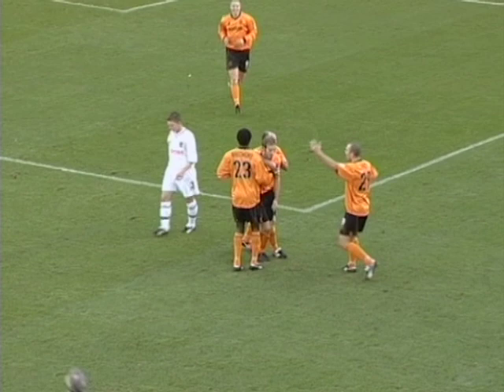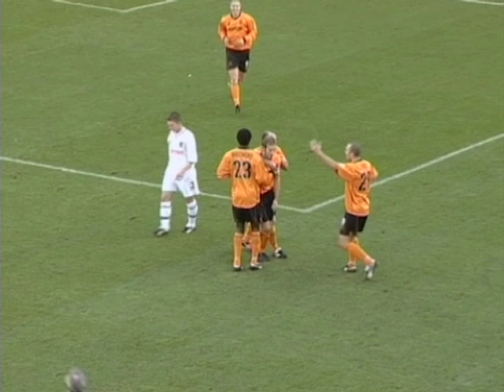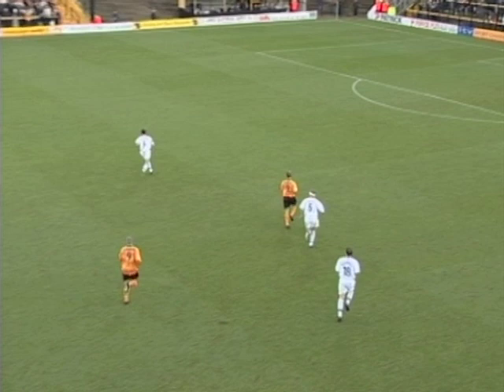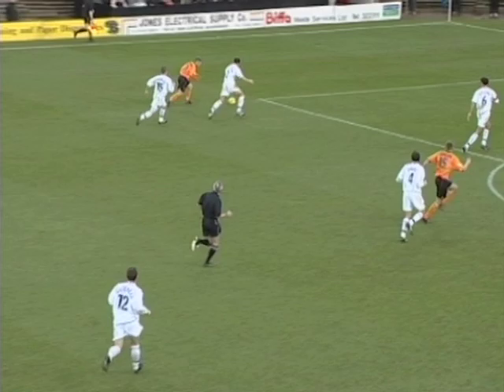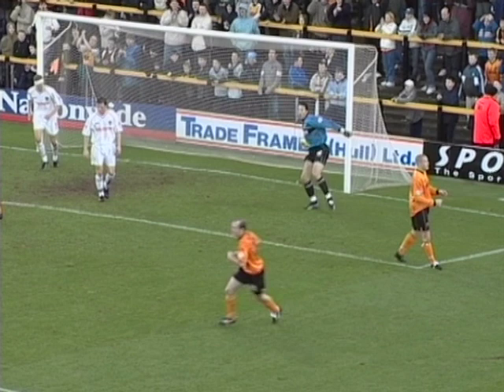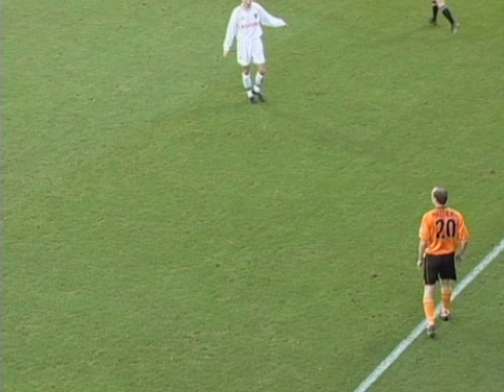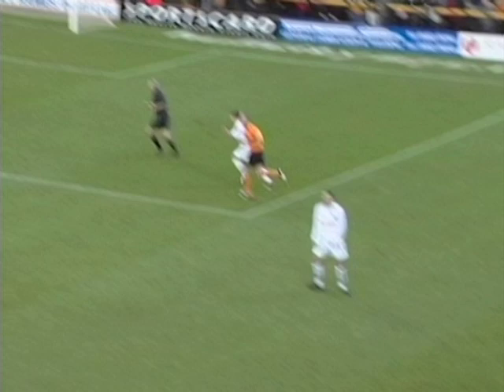Hull City 3 Oxford United 0 | Match Highlights | 1st December 2001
Highlights of the 3-0 win against Oxford United back in December 2001.

Rob Matthews opened the scoring for the Tigers with a free kick, Laurie Dudfield then volleyed in from a Rob Matthews cross and finally Gary Alexander finished from close range after a goal-line scramble.